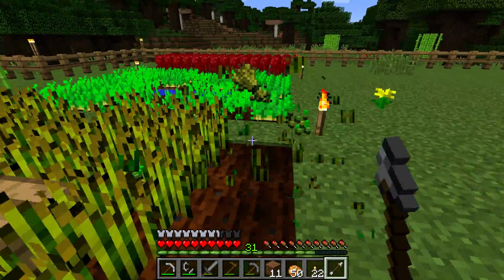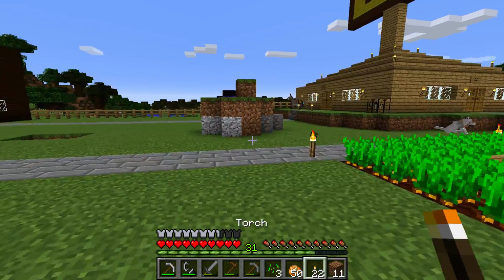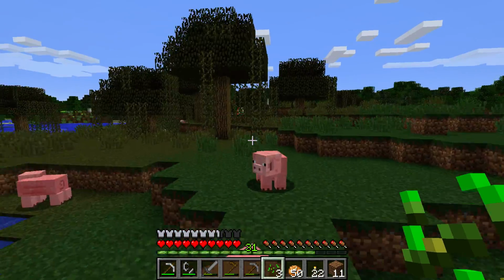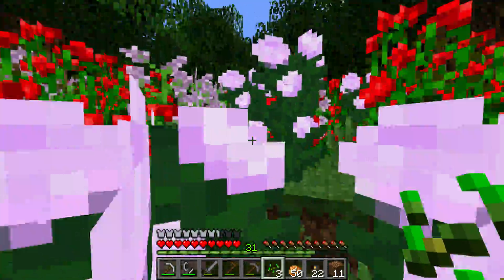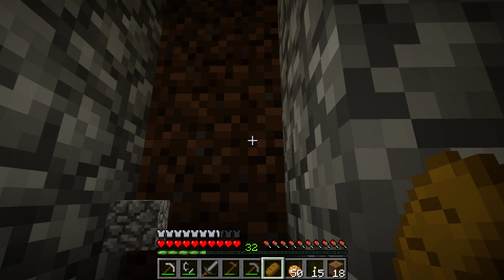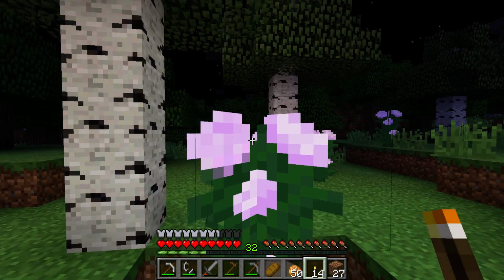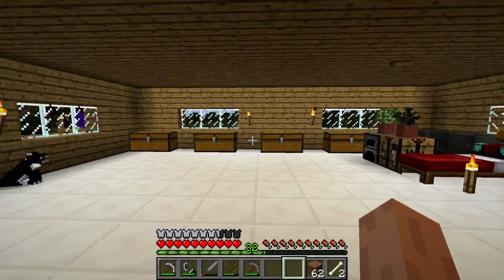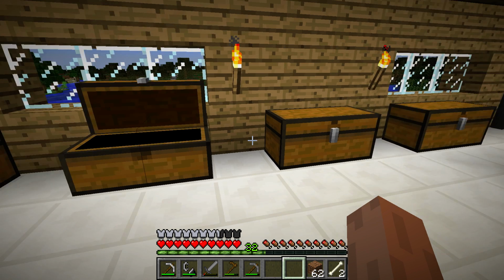Minecraft: Block Hoarder #103 - Chickenless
A block hoarders job is never done, there is always more to collect.  Join us as we find out just how much I can hoard!  In this episode we are playing in 1.8.7!